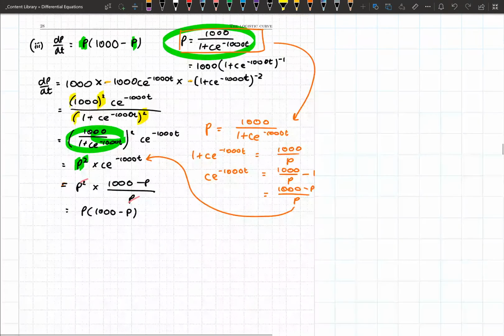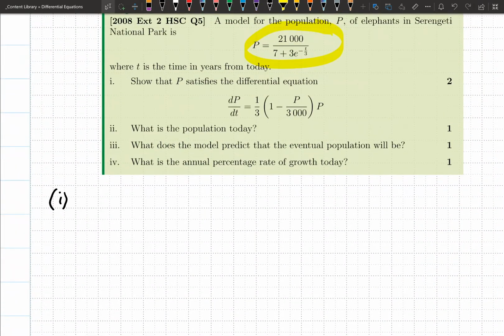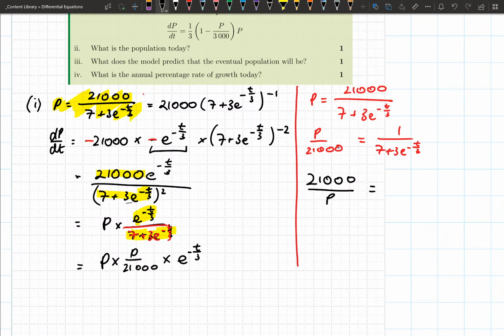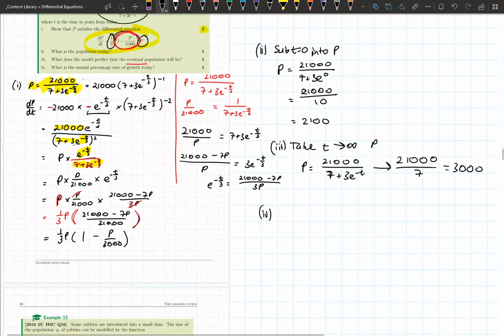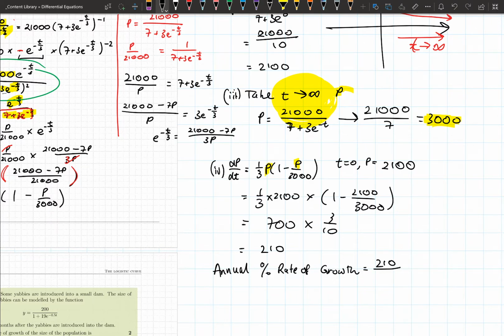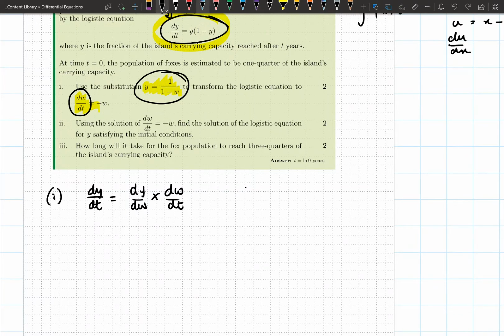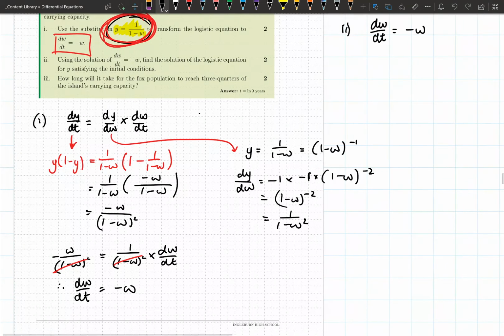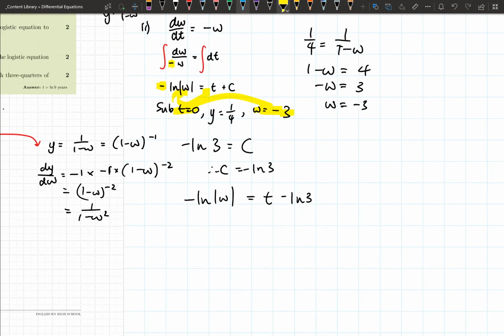Year 12 Extension 1 - Differential Equations - Logistics Functions Questions